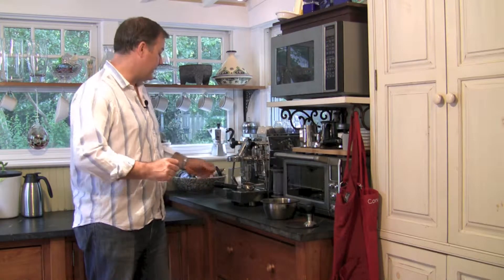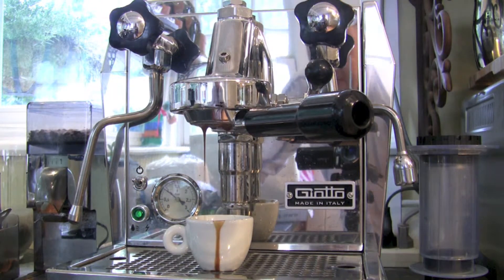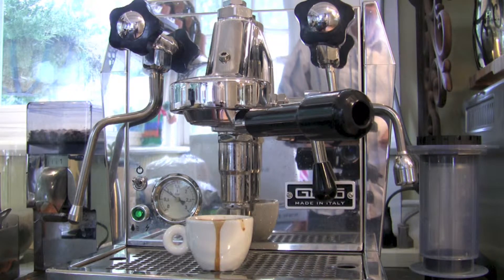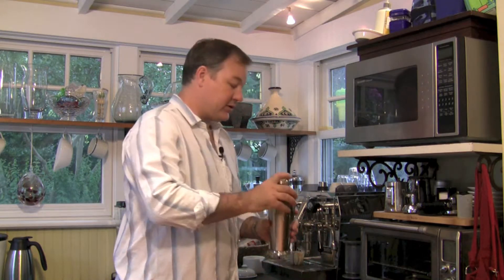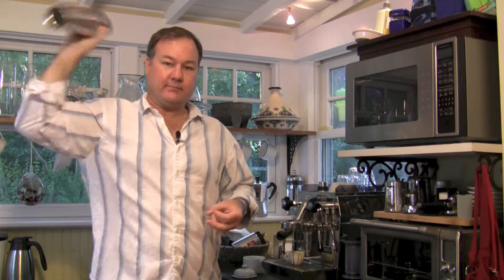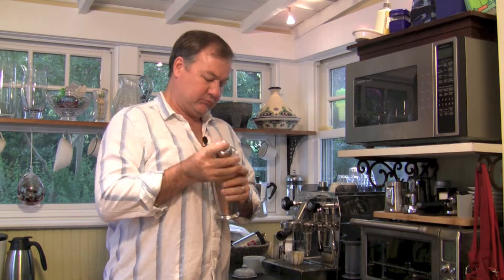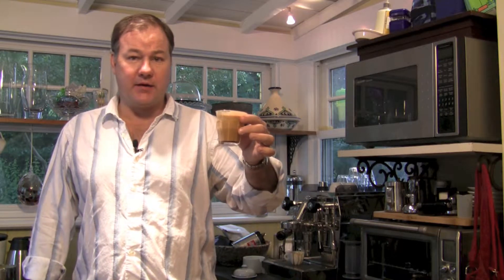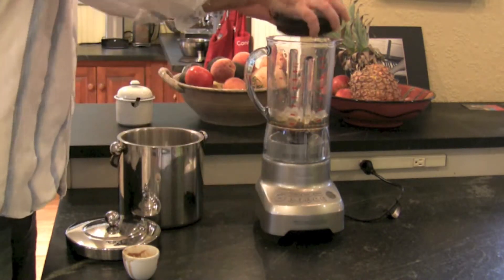Shakerato Recipe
The shakerato is a shaken or blended espresso drink, which is a cool and refreshing pick me up.

For more on the shakerato, as well as other coffee and travel cooking ideas, visit us